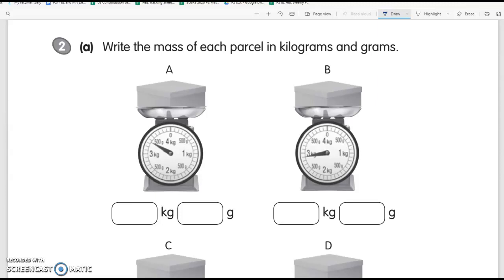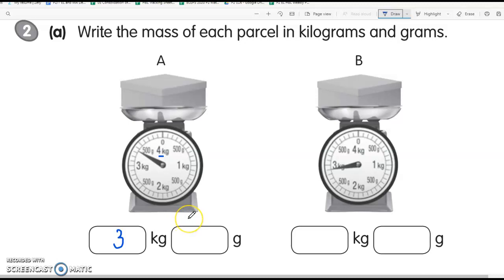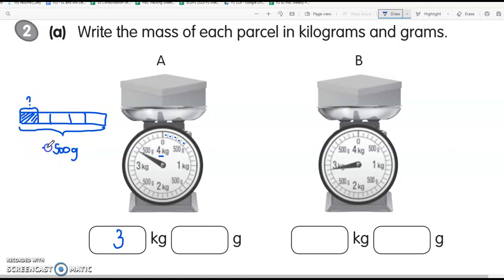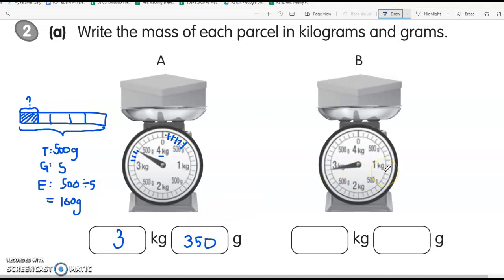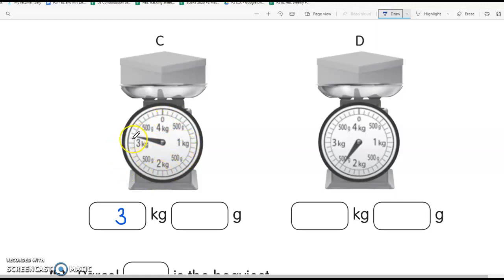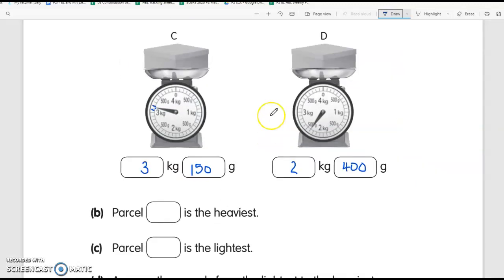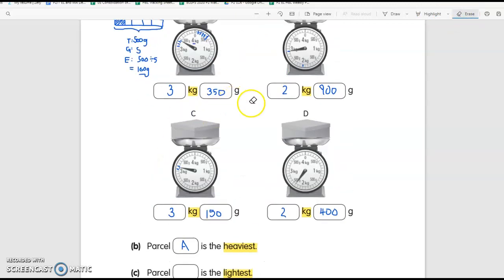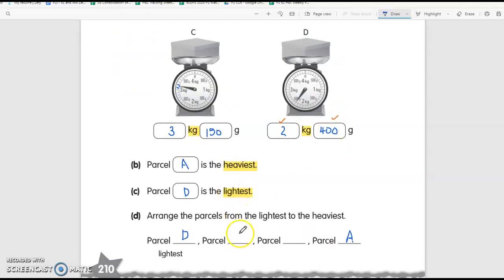MA Wkbk page 210